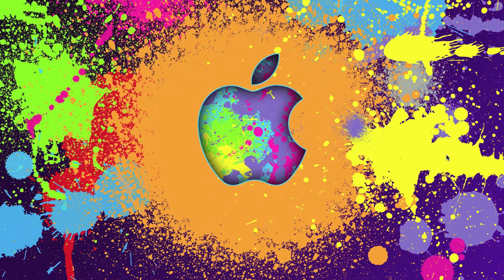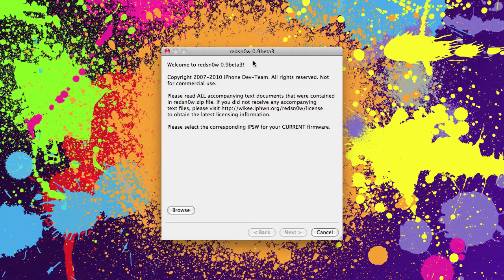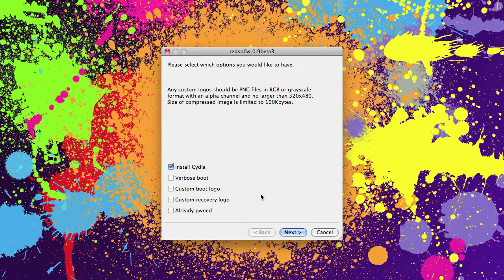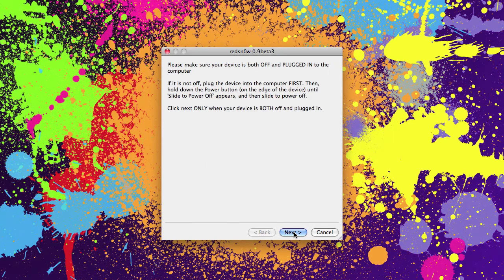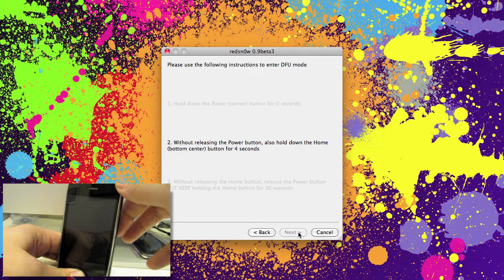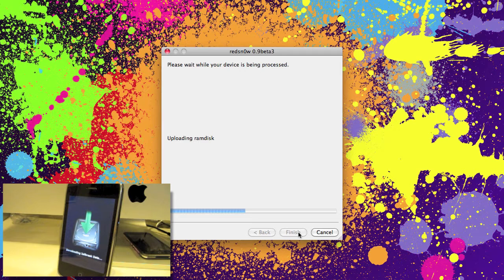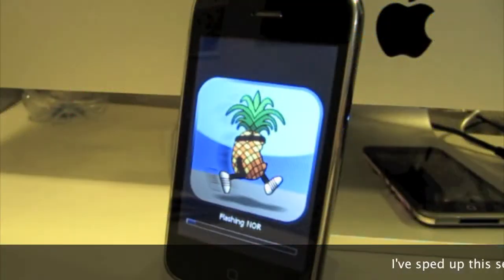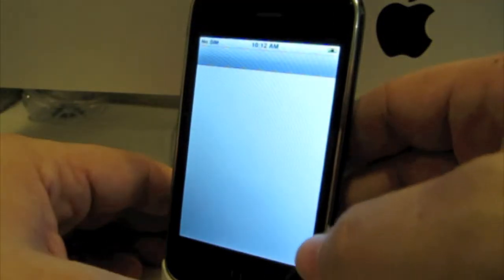Jailbreak iPhone 3G OS 3.1.3 with Redsn0w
brings you a series of videos to help you with your jailbreaking needs. This one shows the process of jailbreaking with the iPhone Dev Team's redsn0w. More tutorials to follow.